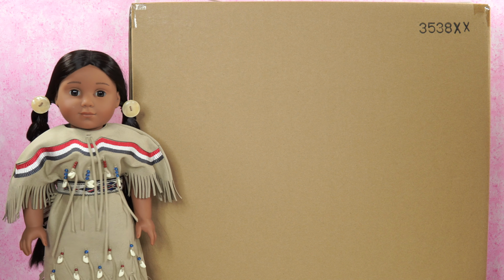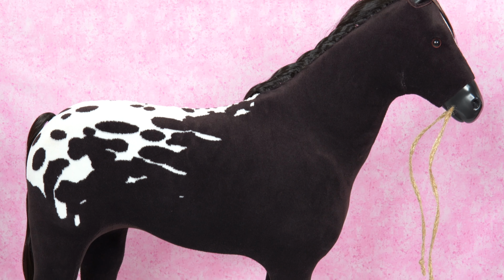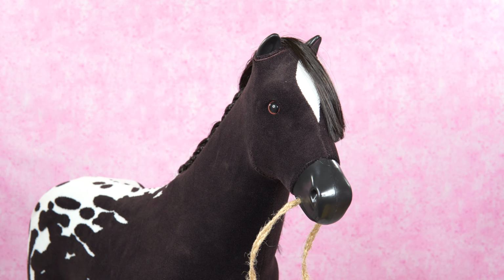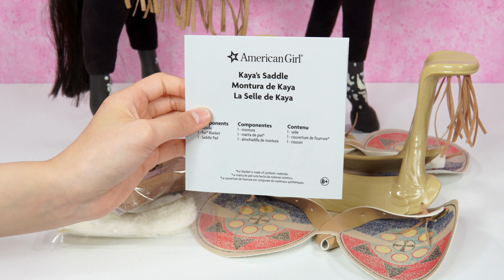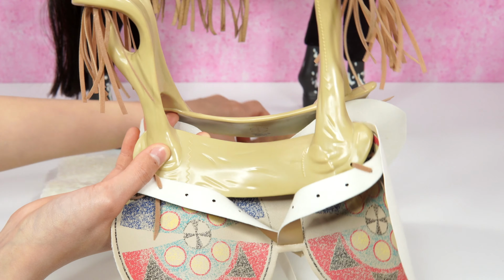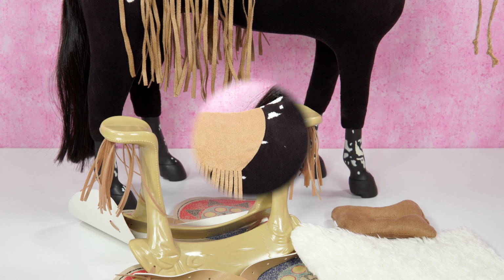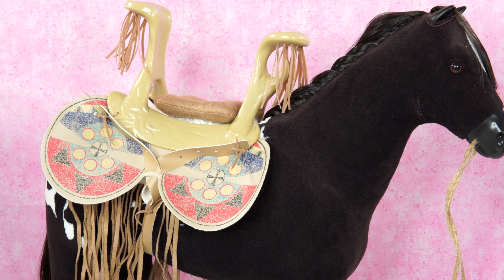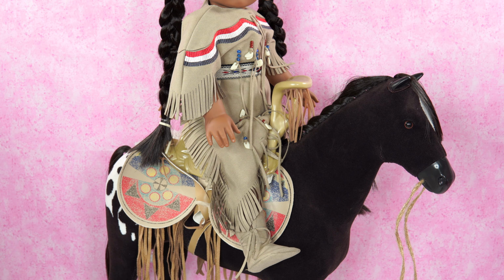Unboxing American Girl Kaya's Mare Steps High and Kaya's Saddle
We think the American Girl Kaya's Mare Steps High and Kaya's Saddle are awesome!!! We love them a lot and you will too!